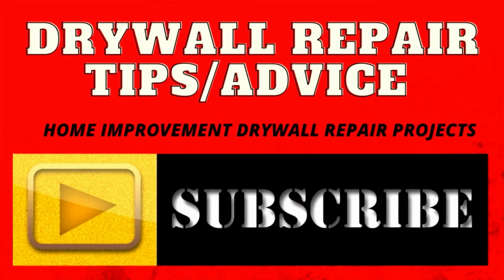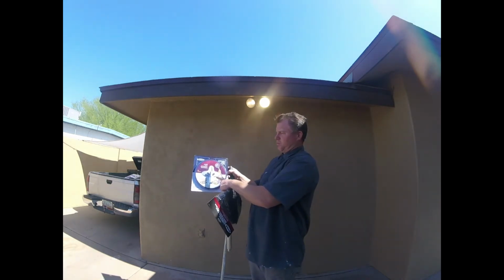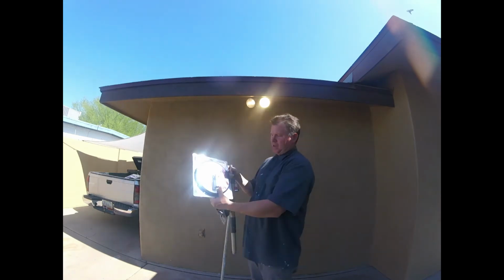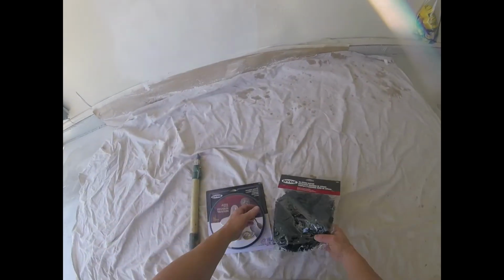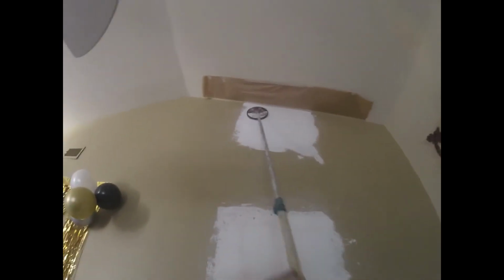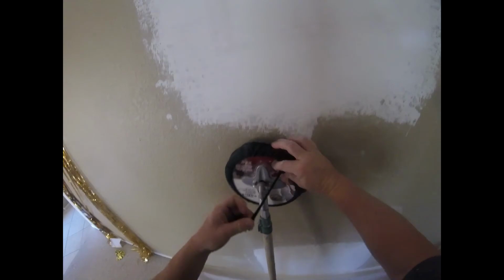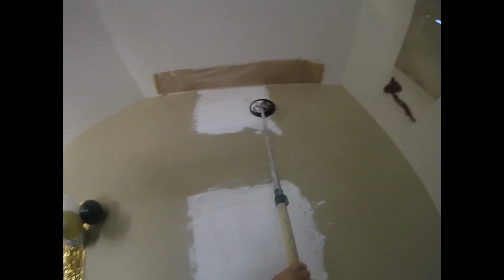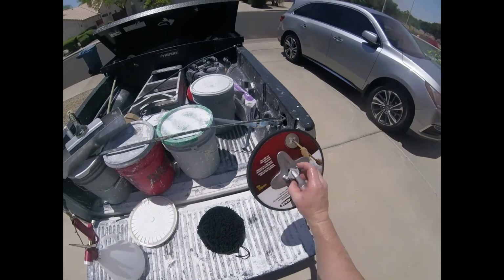Best Drywall Sanding Tools! Radial vs Square Sanding Head Comparison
Welcome to our in-depth review of some of the best drywall sanding tools for achieving professional-quality results! In this video, we take a close look at the innovative radial drywall sanding head and show why it has quickly become one of our favorite drywall finishing tools. Watch as we compare its performance to a traditional square sanding head, highlighting the improved control, smoother finish, and easier maneuverability it offers on walls and ceilings.

We also demonstrate several must-have De Duster accessories that help reduce airborne drywall dust while making cleanup faster and more efficient. Whether you're a professional drywall finisher or a DIY homeowner tackling your first project, these tools can improve the quality of your work while saving time and effort.

Throughout the video, you'll see real-world demonstrations, side-by-side comparisons, and practical tips for selecting the right sanding equipment for drywall finishing, drywall repairs, texture preparation, and final sanding before painting.

If you're looking for better drywall sanding techniques, cleaner job sites, and tools that deliver superior results, this video is for you. Be sure to watch until the end to see which sanding head comes out on top and why these accessories deserve a place in your drywall toolkit.

👍 If you found this video helpful, please LIKE, COMMENT, and SUBSCRIBE for more drywall repair tutorials, sheetrock finishing tips, texture matching techniques, ceiling repair videos, and professional drywall tools and product reviews.